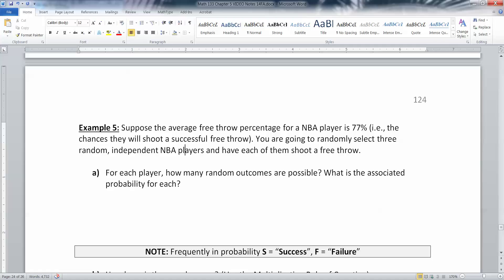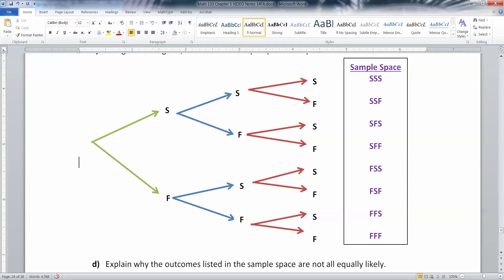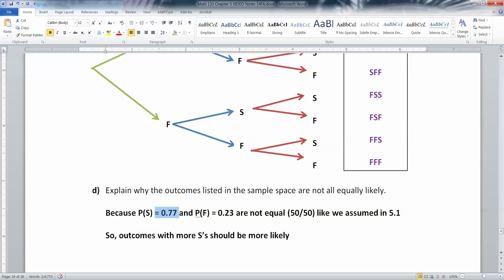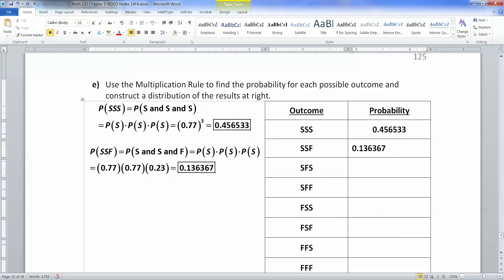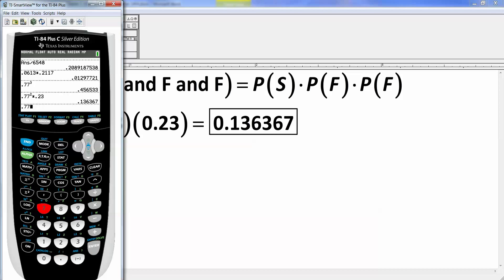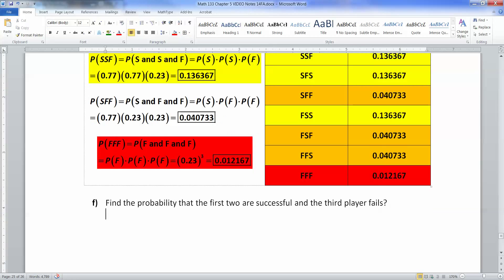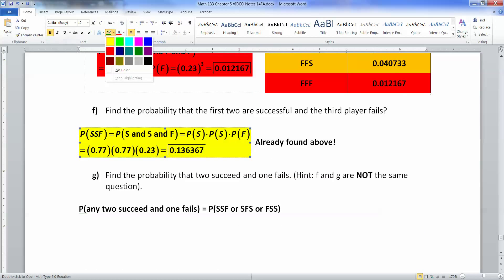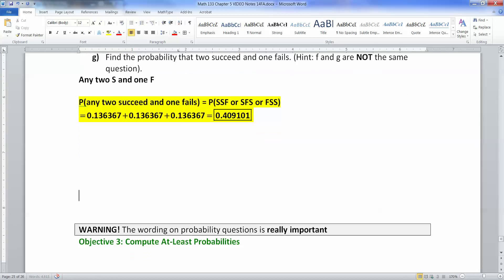5.3 - Part 3 of 6 - Math 133 Lectures FA15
Covers:
Multiplication Rule for Independent Events
Wording in probability questions